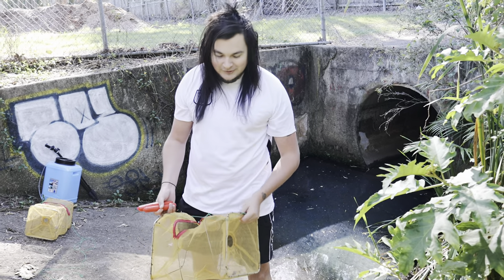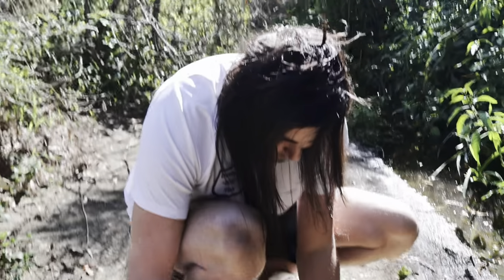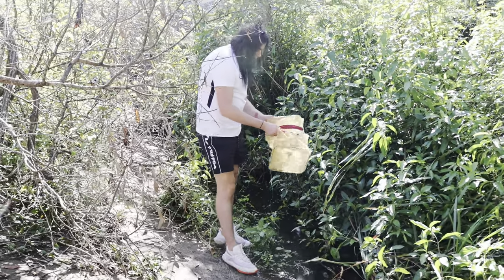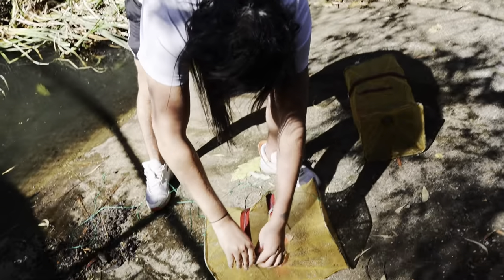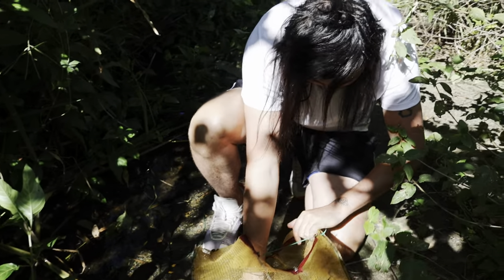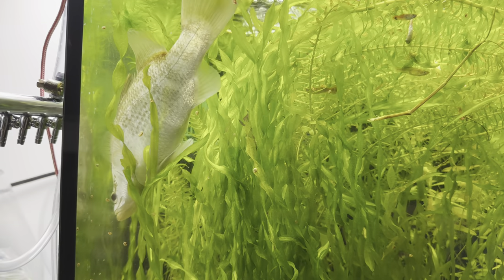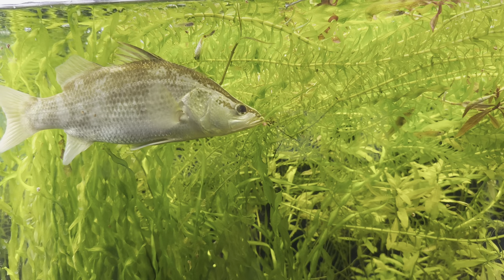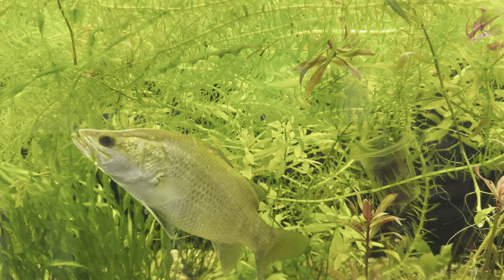**Crazy* Beautiful Guppys caught in a Drain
Please enjoy this video in 4k Ultra HD!!
Can not believe we caught these Beautiful Guppys in a Drain, amazing find cant wait to come back here

 let me know what you’d like to see more of